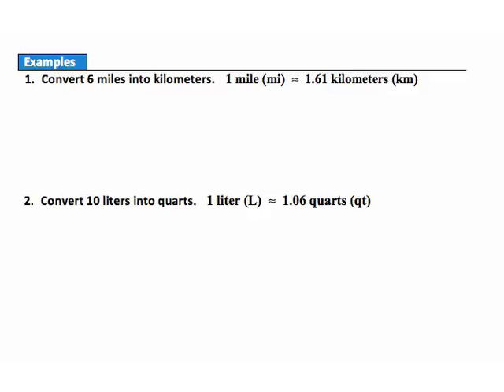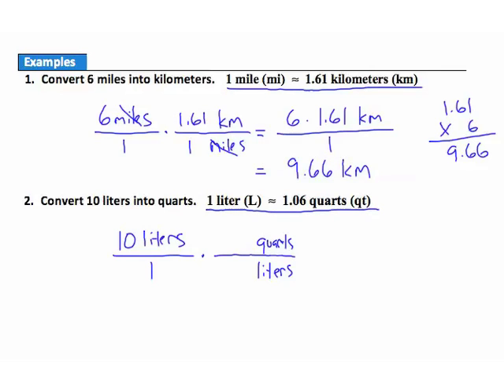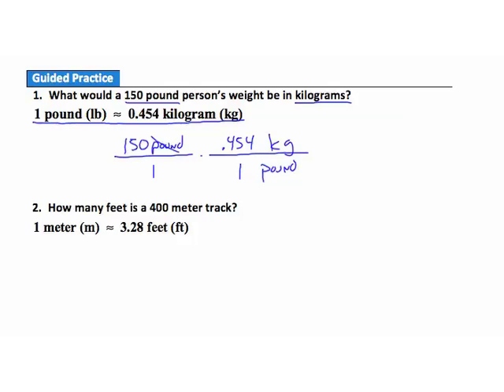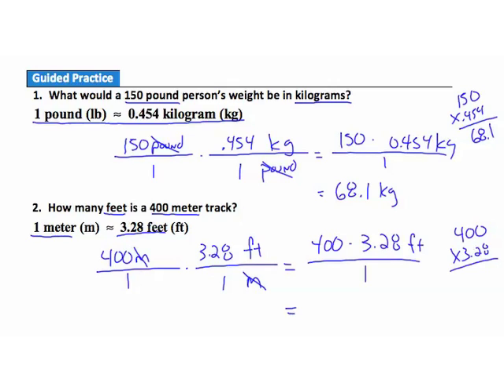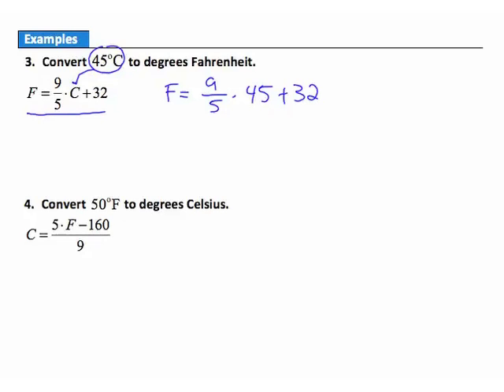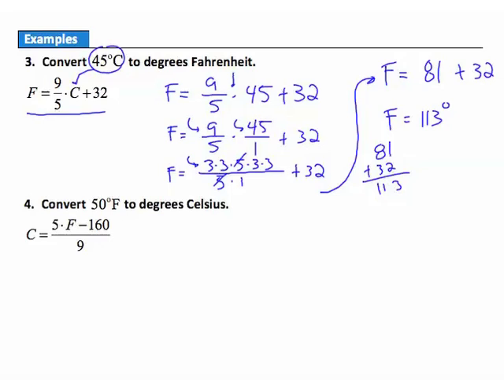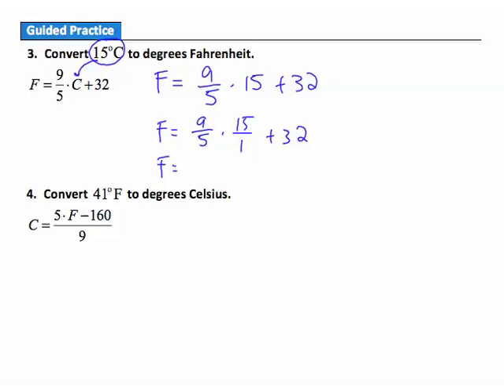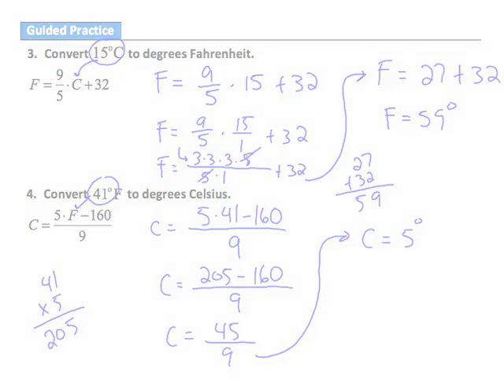Chapter 6.3 GST Basic Math - Converting Between the U.S. System and the Metric System